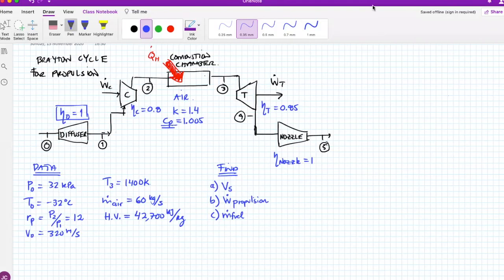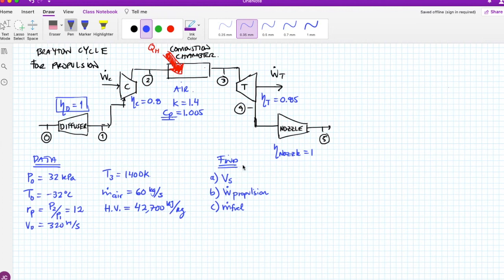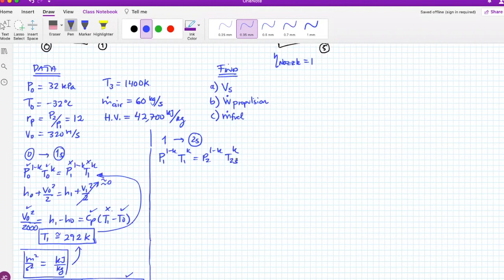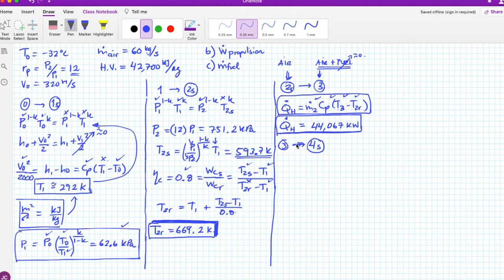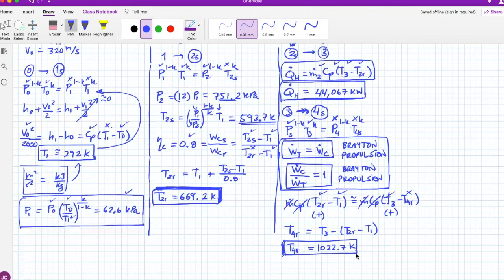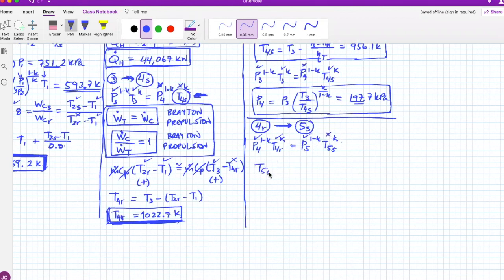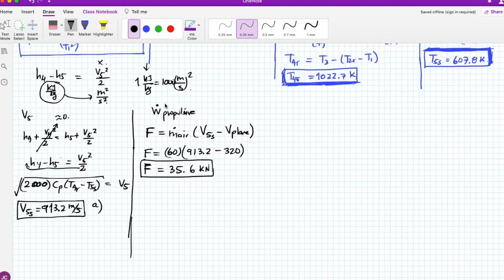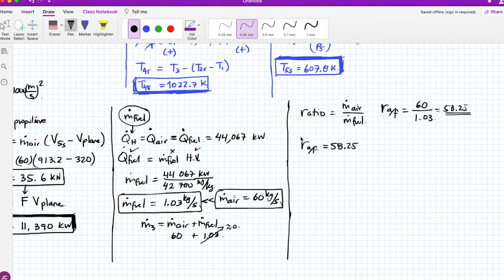Thermodynamics: Brayton Cycle for Propulsion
In this video, I solve a problem regarding a Brayton Cycle for propulsion with real compressor and turbine. The velocity at the outlet of the nozzle, the propulsive power and the mass flow rate of fuel in the combustion chamber are the unknowns.